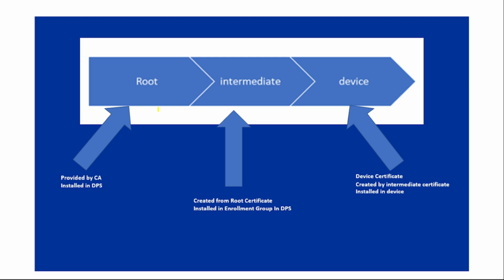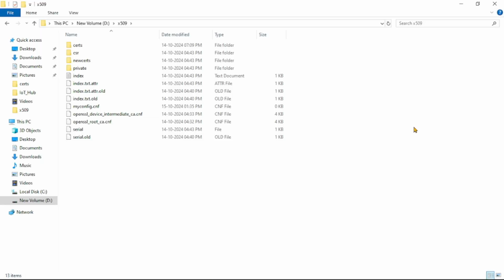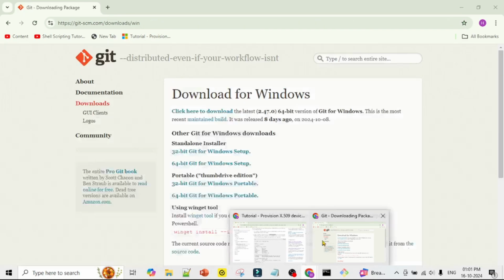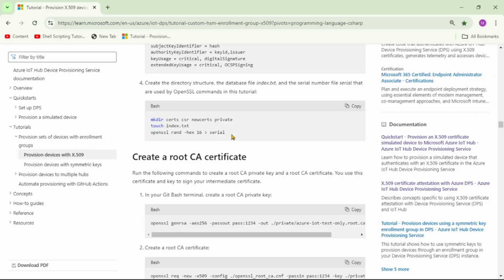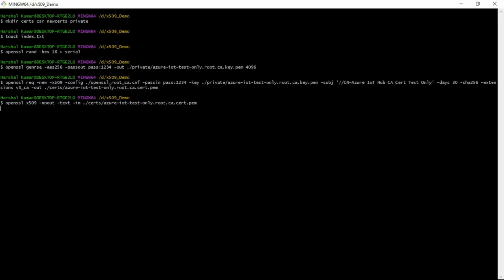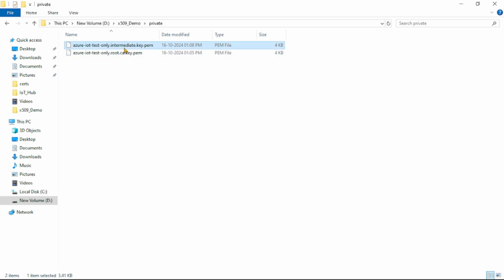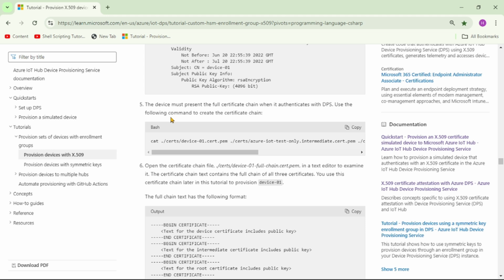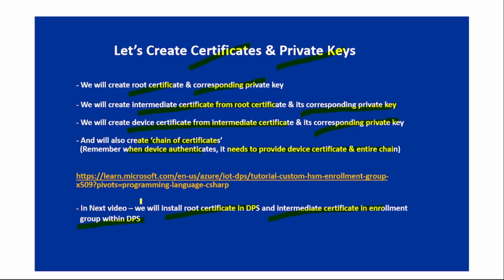28: Create X.509 Root Certificate, Intermediate Certificate And Device Certificate | Azure IoT Hub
The official Microsoft documentation to create these certificates is below

We will create X.509 root certificate
Then root certificate will cryptographically sign and create X.509 intermediate certificate
Then intermediate certificate will cryptographically sign and create X.509 device certificate
Finally we will create chain of certificates which will be presented by device to IoT Hub during authentication

Then in next video,
We will install X.509 root certificate in DPS
We will upload X.509 intermediate certificate in enrollment group

Please ignore below:
Azure X.509 certificate, .